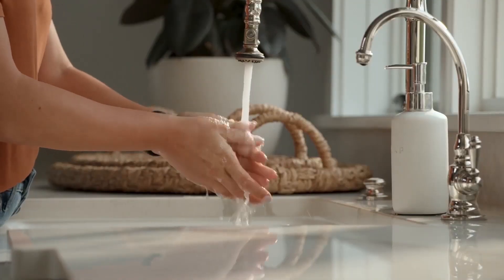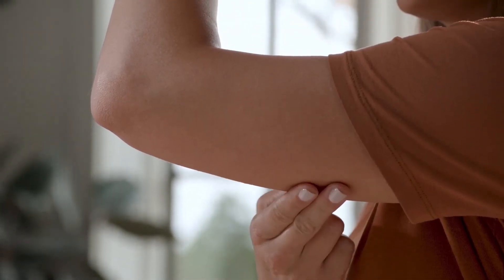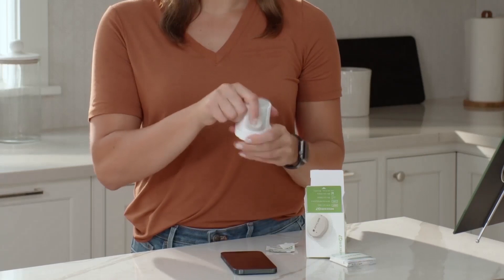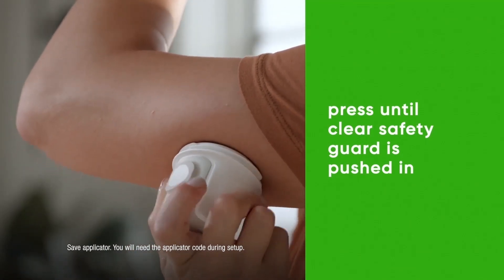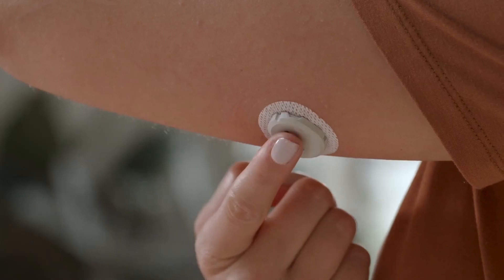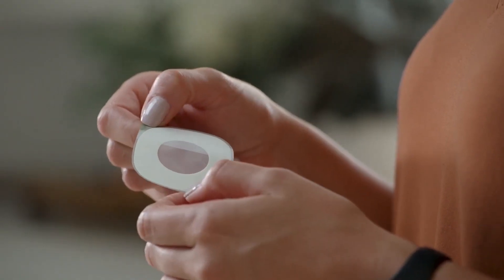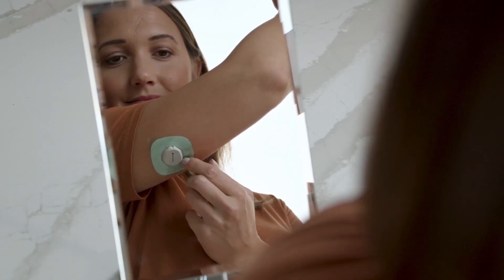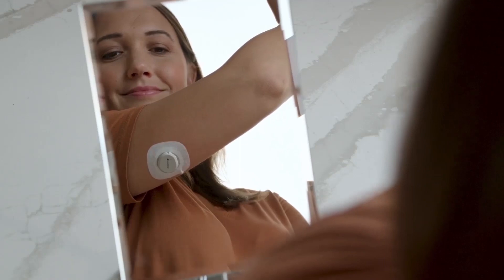How to Replace Your G7 Sensor - Arm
ALWAYS READ THE LABEL AND FOLLOW THE DIRECTIONS FOR USE. before purchasing. Consult your healthcare professional to see if this product is right for you. This product is a continuous glucose monitoring system indicated for the management of (type 1, type 2, gestational) diabetes in people age 2 years and older where self-monitoring of blood glucose (SMBG) is indicated. Australasian Medical & Scientific Limited is a Dexcom Company.